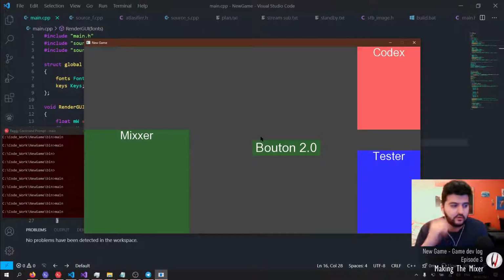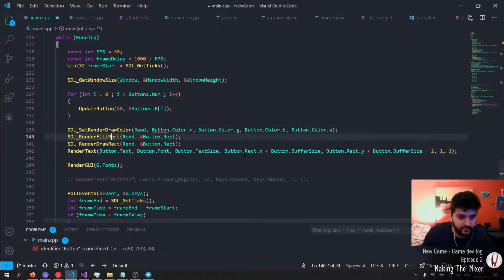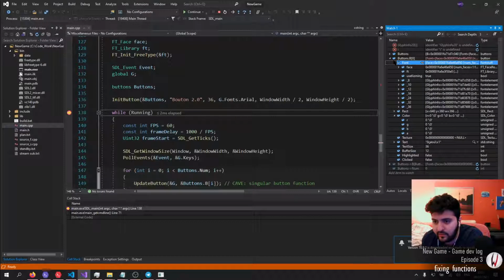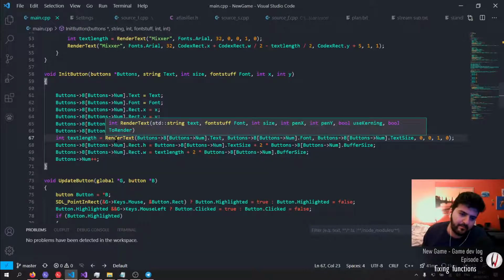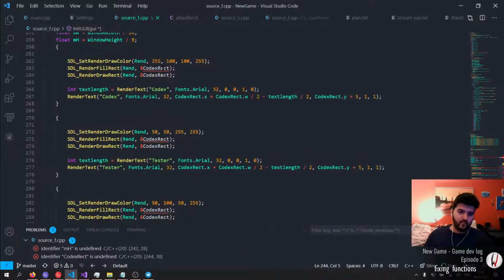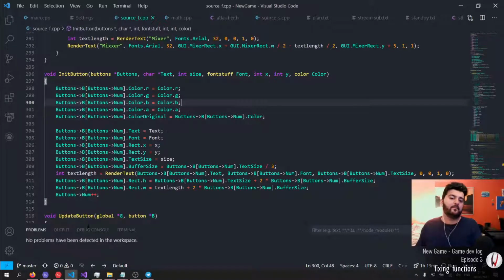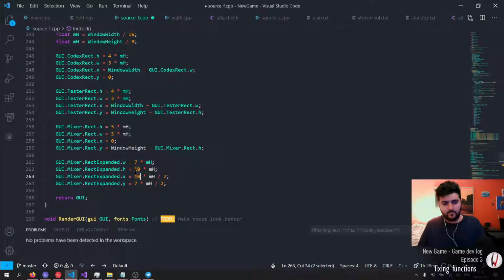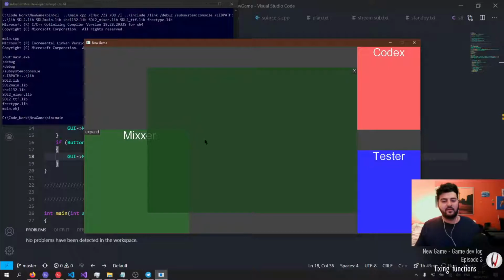New Game - Game Dev Log - Ep. 4 - Making The Mixer GUI